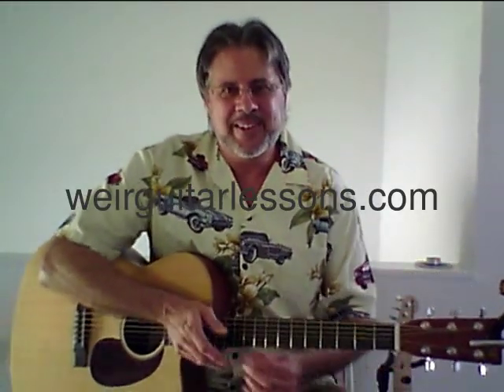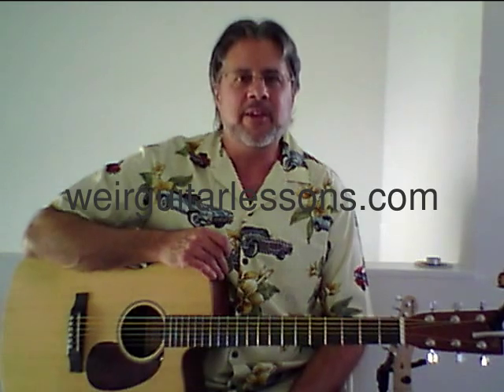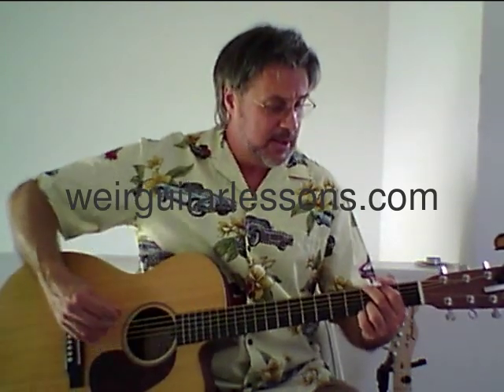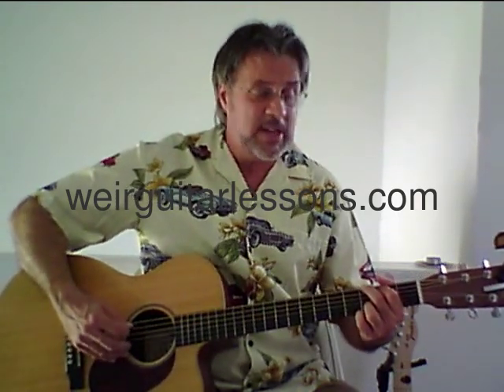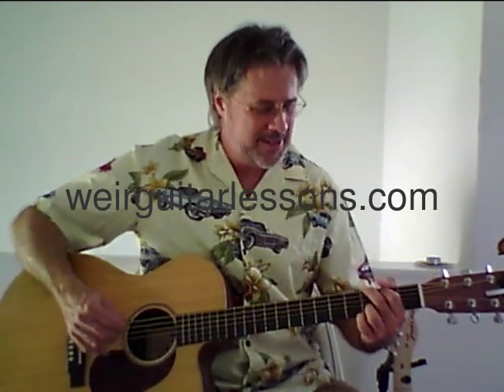Seven Bridges Road Picking Style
Wrennie Weir gives a free guitar lesson on the Seven Bridges Road chord picking style used by the Eagles.
PLEASE let me know what you think. That's how I improve my lessons. Give me your suggestions. Thanks! :)Visit weirguitarlessons.com